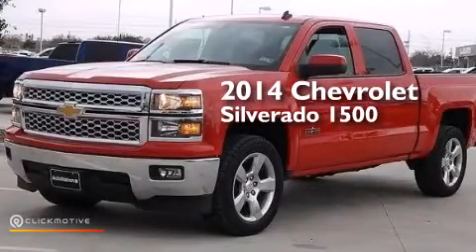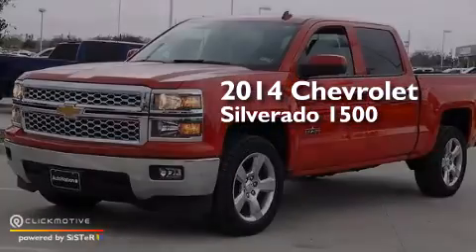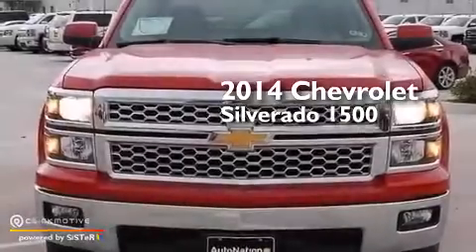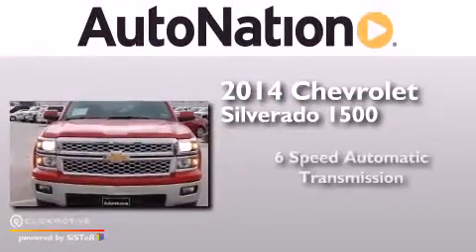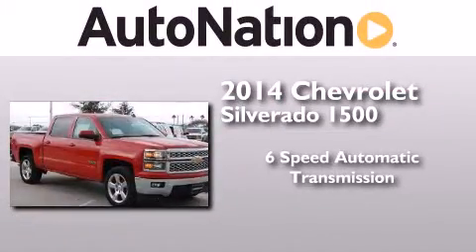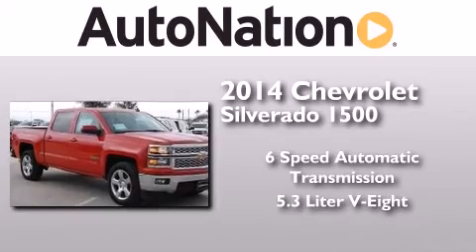2014 Chevrolet Silverado 1500 Corpus Christi TX 78412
We have been honored to serve the Corpus Christi TX area , we promise that your experience at our dealership will exceed your expectations ! Year : 2014 Make : Chevrolet Model : Silverado 1500 Engine : Gas/Ethanol V8 5.3L/325 Trans . : Automatic Exterior : Victory Red Miles : 9 Interior : Jet Black Champion Chevrolet Cadillac 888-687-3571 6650 South Padre Island Drive Corpus Christi , TX 78412